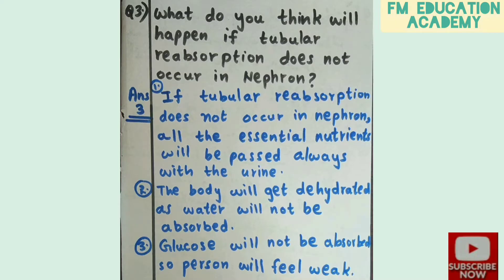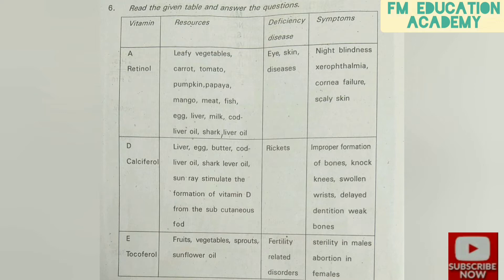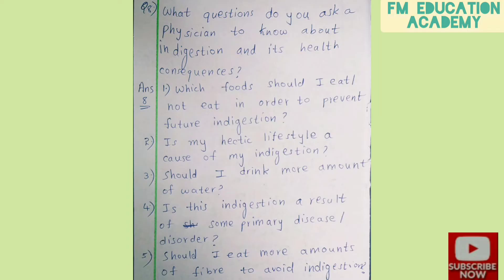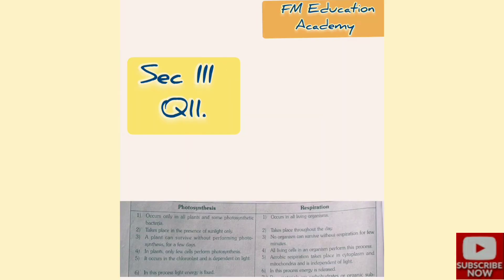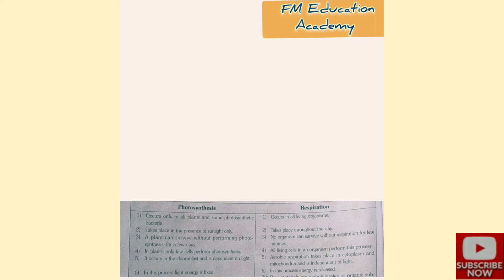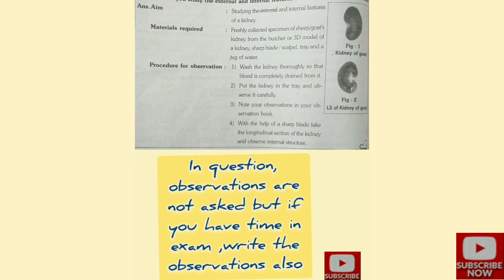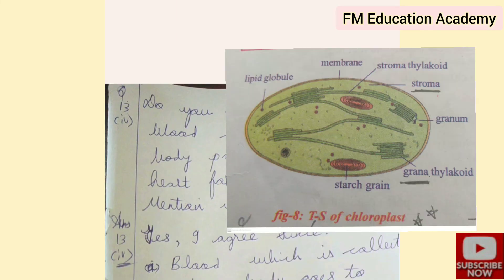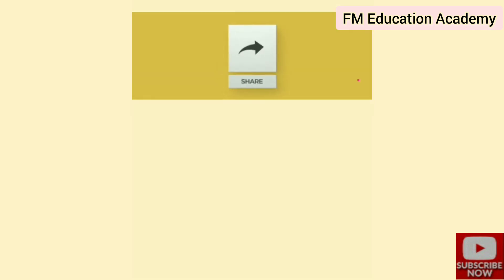TS PRACTICE PAPER 1 BIOLOGY 2021( Part A) GOVERNMENT DISTRIBUTED PRACTICE PAPERS Class10